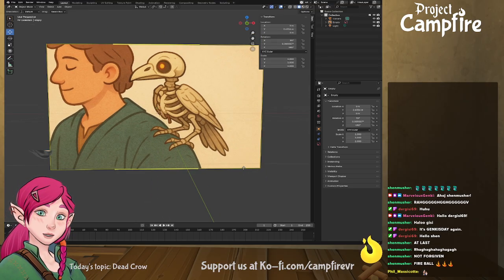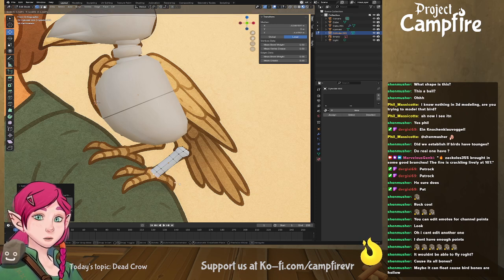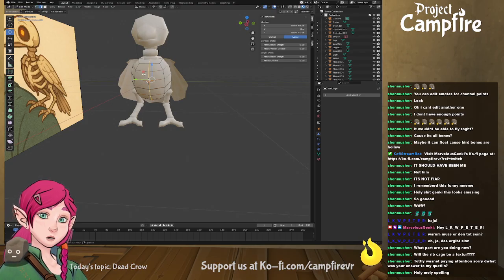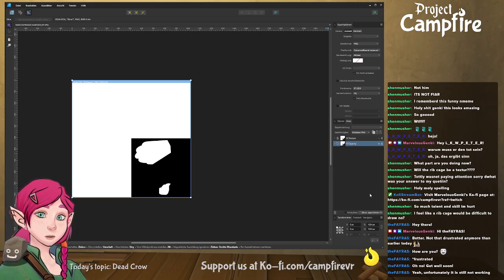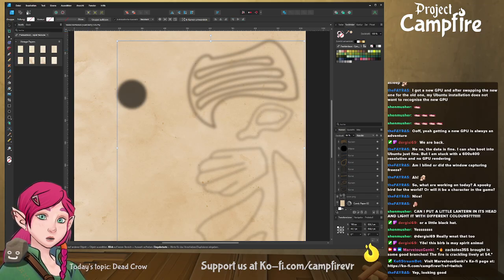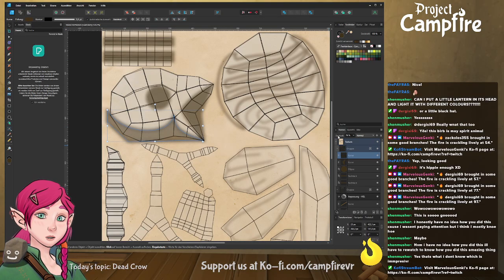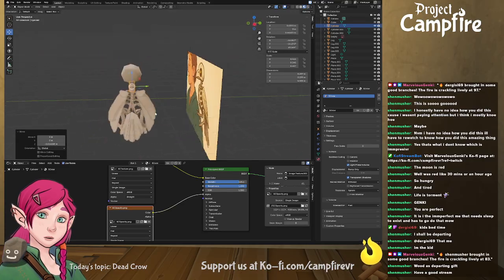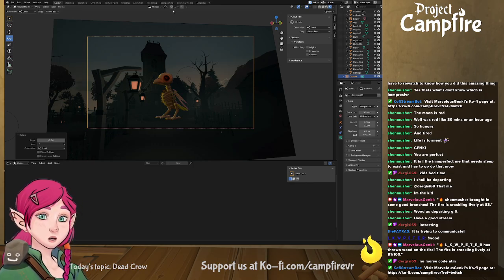07.09.2025 17 "3D modeling of spooky pet" Dev Stream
Project Campfire is a collaborative project with the aim of creating a VR adventure in a joint effort and without investors.
With the community at the centre and not pure profit in mind, we want to show that things can be done differently!